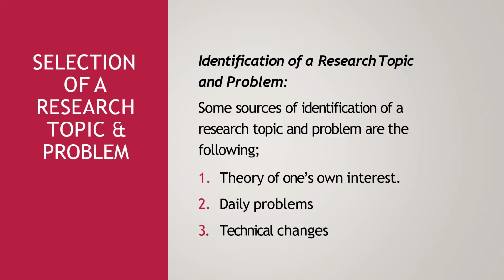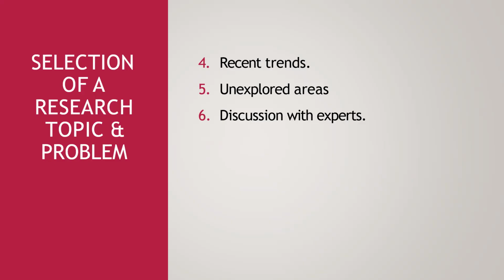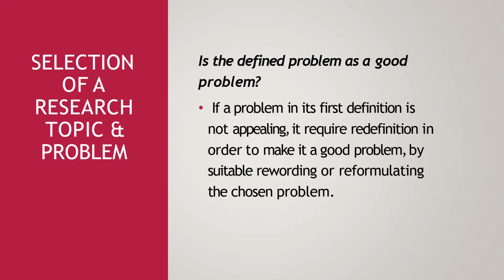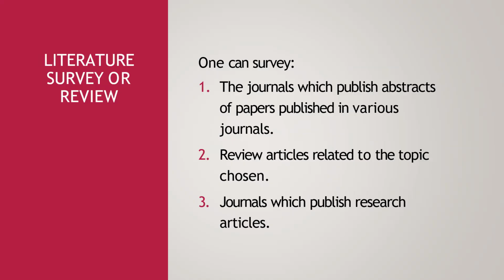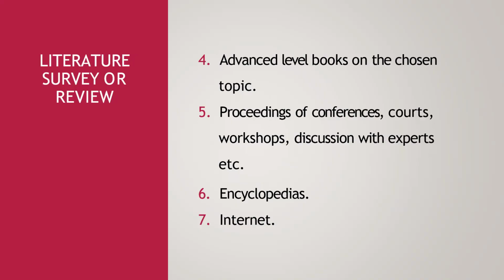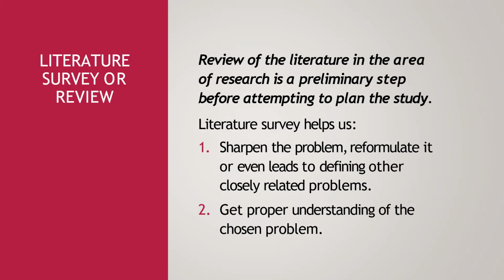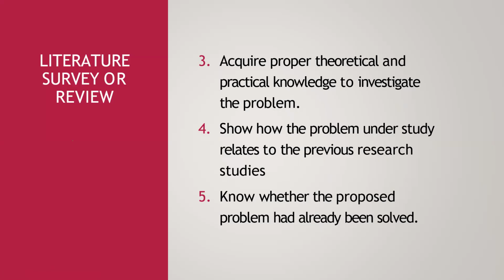Research Internship Day 4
Day 4 – Research Topic Selection, Problem Definition & Literature Review
Welcome to Day 4 of the Summer Research Internship by Scholar Studio Research Institute (SSRI)!

In this session, we dive deep into the foundations of research planning — from selecting the right research topic to defining a focused problem and conducting an effective literature review.

🔍 What You'll Learn:

How to choose a research topic that is interesting, feasible, and academically valuable

Key strategies to refine and define a research problem

Sources and techniques for identifying relevant and impactful research ideas

How to conduct a structured and meaningful literature review

Real examples from the medical and clinical research field

Step-by-step guidance to ensure your research question is relevant, clear, and well-supported

Whether you're an undergraduate, MBBS student, postgraduate scholar, or house officer, this lecture provides the practical tools and conceptual understanding to start your research journey confidently.